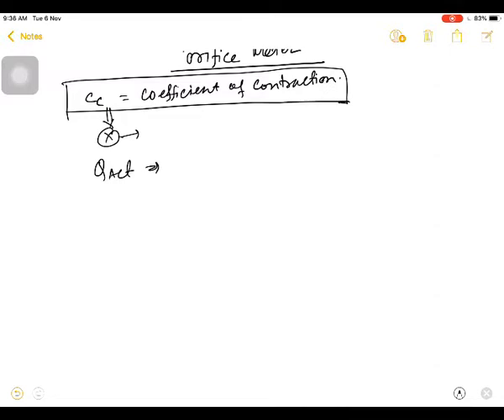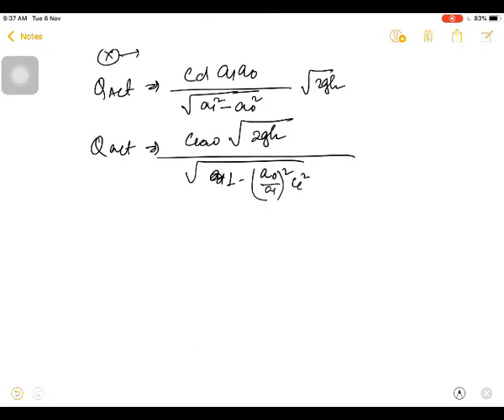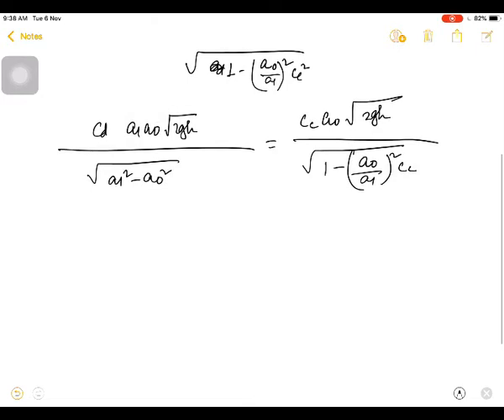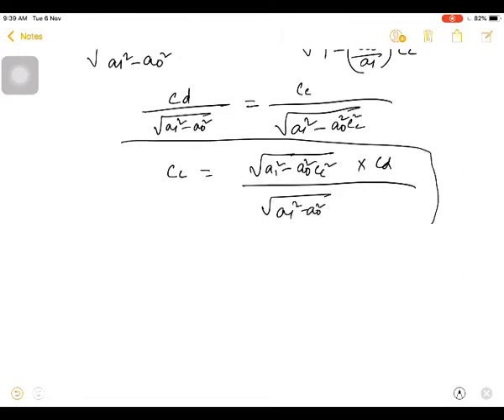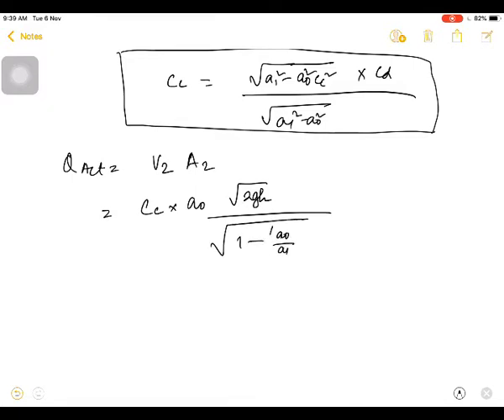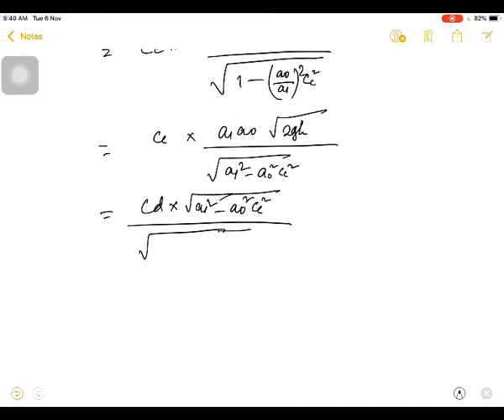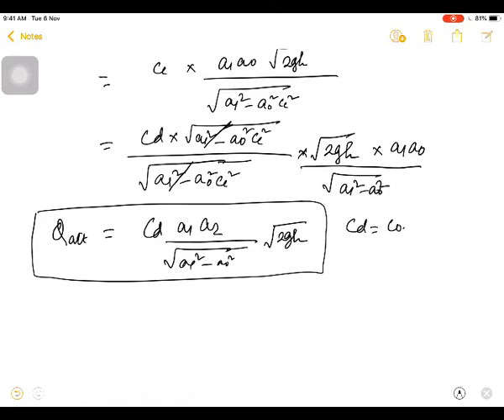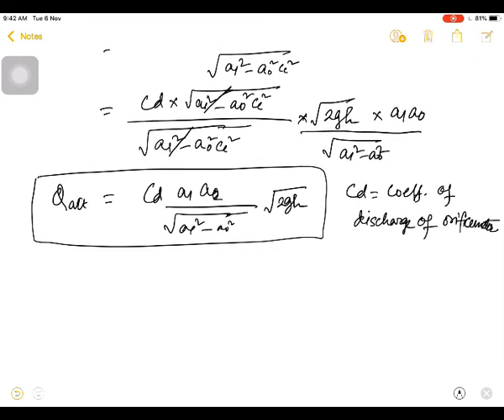Tricks of orificemeter,How to solve math , fluid mechanics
in this video your can find
if value is cd is not given when how to solve the math.

hope you understand if you have any questions or doubts or any feedback always welcome to comment section.
if this is helpful to you like the video, share to your group.